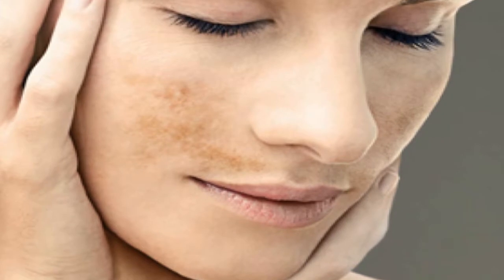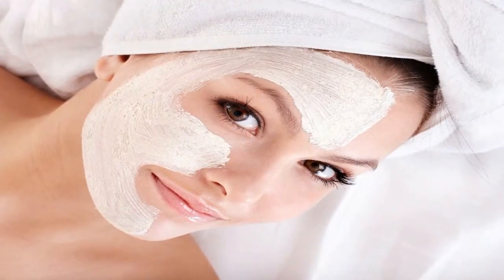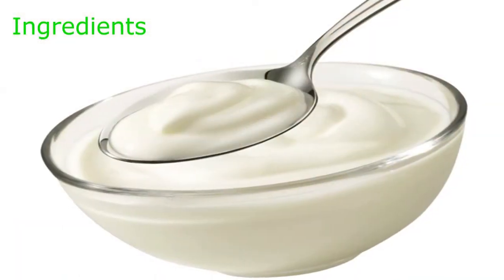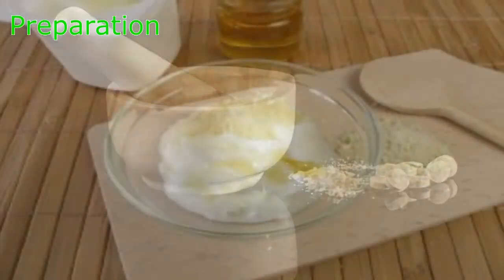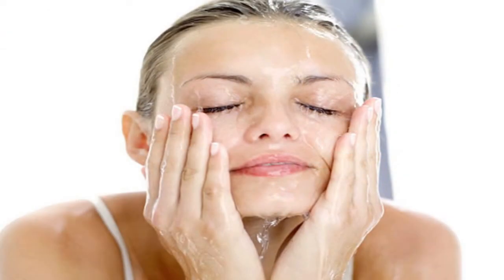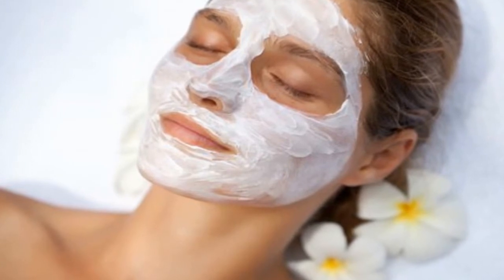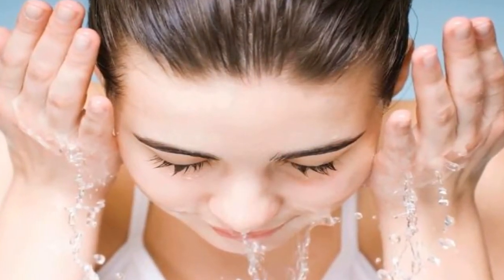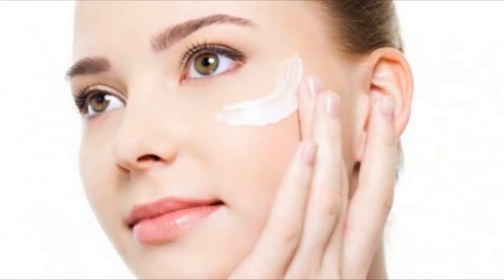Clear Up Blemishes with This Homemade Face Mask Made from Aspirin and Yogurt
Continual exposure to UV rays and hormonal changes are two major causes of blemishes on your face.

This condition is getting more and more common, and every day there’s a new product to prevent them, added to the already wide range of treatments out there.

The problem is that these commercial treatments tend to be quite expensive. Unfortunately, we don’t all have the money for something like that.

In addition, some of the chemical compounds in them aren’t healthy at all, and can cause adverse reactions on sensitive skin.

The good news is that there are low-cost, natural solutions that can help you clear up these blemishes without exposing your skin to harsh components. They even use easy-to-find ingredients.

Today, we’d like to share with you a face mask made from aspirin and yogurt that will noticeably improve your face.
Aspirin and yogurt face mask
Aspirin is a medicine that’s become popular in recent years as a low-cost ingredient for helping many kinds of skin problems.
It’s usually used for pain and cardiovascular health. However, the chemical compounds in aspirin give it special powers for your skin.

It contains a fat-soluble substance known as hydroxy acid, which is now being used in creams and skin exfoliating products.

This substance makes marks and spots less noticeable, improves healing, and as if that weren’t enough, gets rid of contaminants that find their way onto your skin.

In addition, the salicylic acid in aspirin also makes it anti-inflammatory and anti-aging, so once it absorbs into your skin, it fights acne and signs of premature aging.

Here, we’ll enhance the effect by adding the yogurt, a wonderful ingredient that has been used for decades as a natural cosmetic.
Its lactic acid, along with its antioxidants and probiotics, regulate skin pH and encourage the removal of dead skin cells.

It heals and clears up your skin, and if applied regularly, will make blemishes and scars less noticeable.

How to use this face mask
All you need to make this aspirin yogurt face mask is a few minutes and very little money.

While it’s mainly for reducing blemishes, it can also be used to control oil production and cleanse your pores.

In addition, it’s even a good option for reducing the negative effects of free radicals, especially when your body is accumulating toxins.

Ingredients
• 6 aspirin tablets
• 1/4 cup of Greek yogurt (50 g)
• 2 tablespoons of honey (50 g)

Preparation
• First, grind the aspirin with a mortar and pestle until it forms a powder.

• Then, put it into a clean container and mix in the Greek yogurt and honey.

• After, stir until creamy, then apply.

• At night, right after you wash your face and remove your makeup, spread the mask over all affected areas of your face.

• If you like, you can also apply it to your neck and chest to really take advantage of the mask’s anti-aging abilities.

• Then, let sit for 20 minutes, then rinse with warm water.

• As you rinse, make gentle circular movements on your skin to help remove dead skin cells.

• After this, apply a moisturizing cream to enhance the effects.
• Repeat at least 3 times a week and always remember to use sun protection every day.

A few things to keep in mind
• The ingredients in this face mask don’t usually have undesired side effects, but it’s a good idea to test it on a small area of your skin before applying it all over. If you experience irritation or burning, don’t use it.

• You can enhance the effects by eating well, drinking enough water, and using gentle facial products and makeup.

Also learn about:
skin peelin
 gtca pee
chemical pee
 glycolic
acid pee
scrubs
acne
skin care products
replenish
hydration
face wash
peel off face mask
charcoal face mask
diy face mask
cleanse
homemade face mask
face mask for acne
best face mask
body wraps
cosmetics
skin care